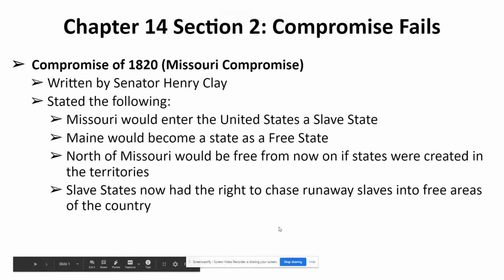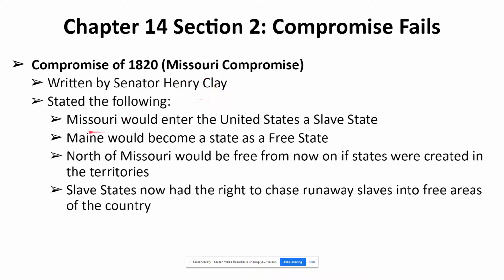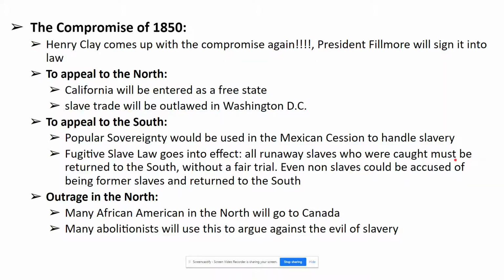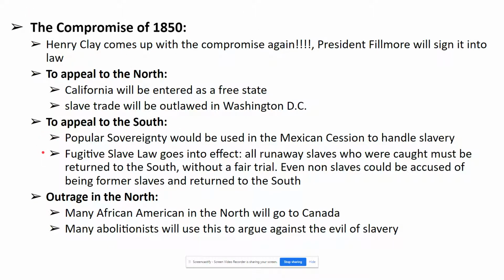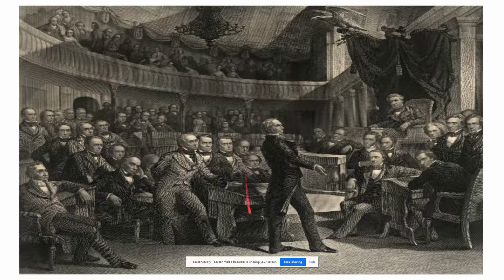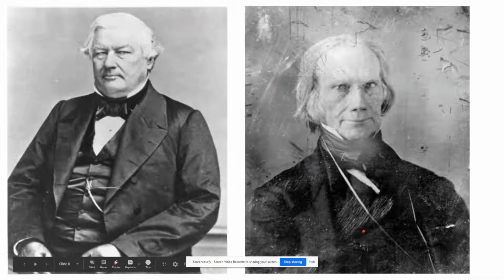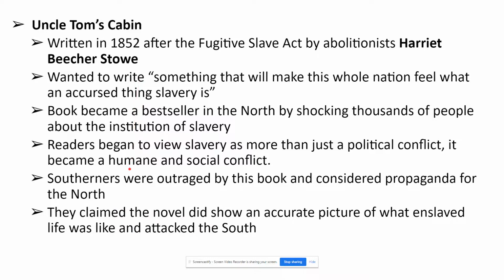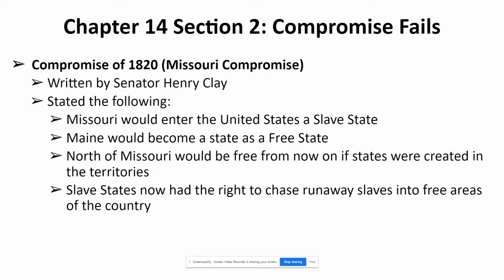Chapter 14 Section 2.1